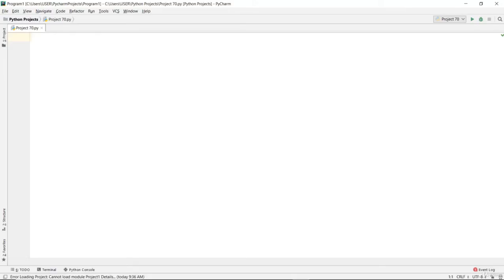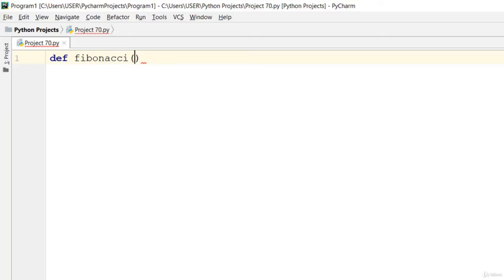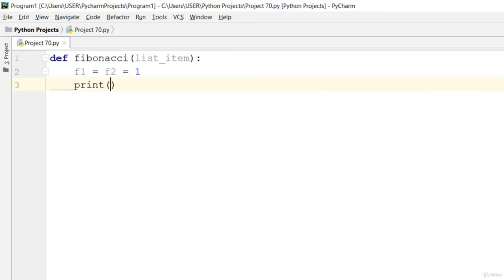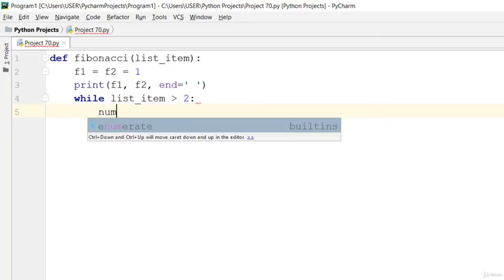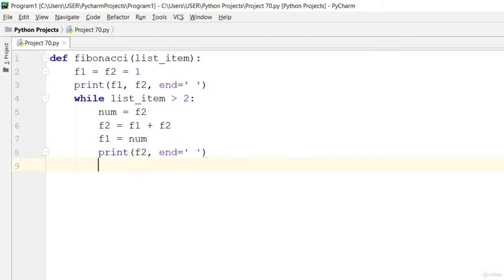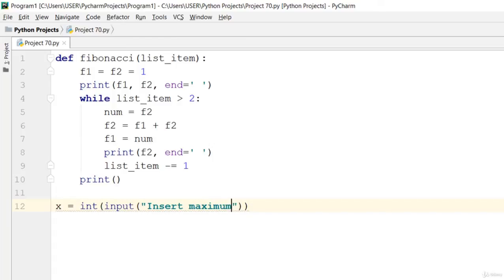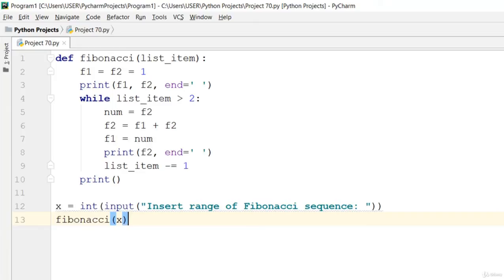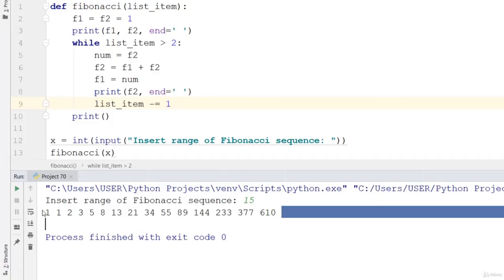76 Practice 70 How to generate Fibonacci sequence using Function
python Practice 70  How to generate Fibonacci sequence using Function
Learn Course,
Programming